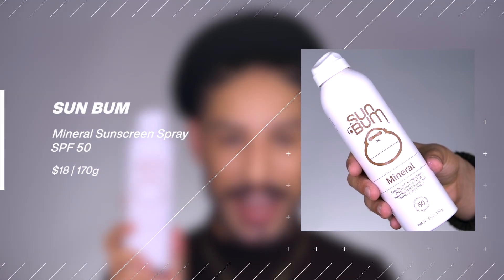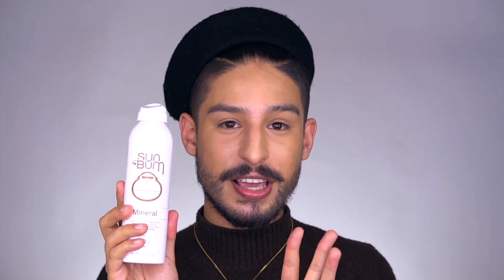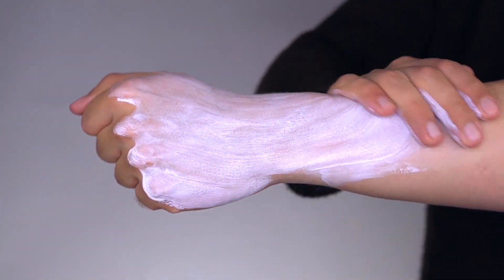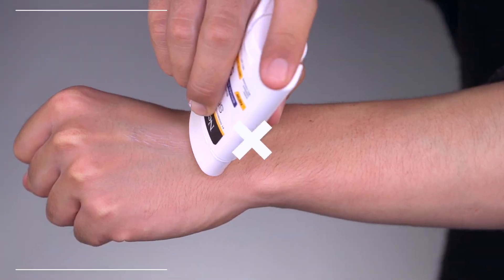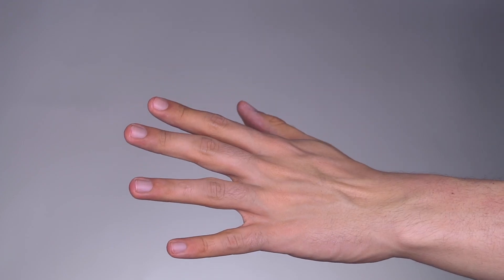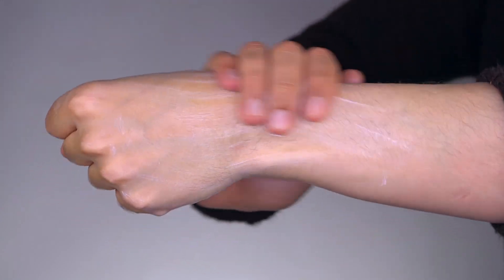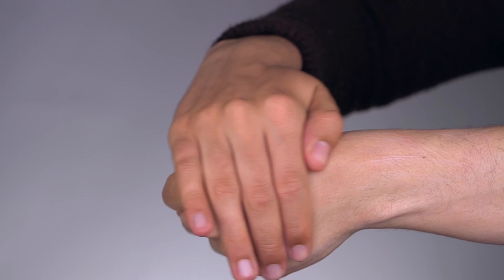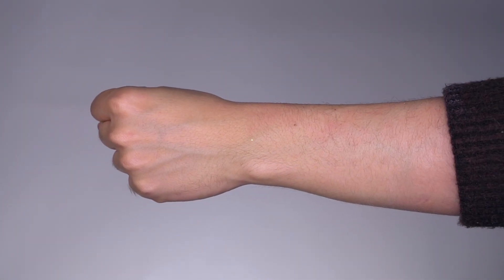Mineral Body Sunscreen Roundup! | Ramon Recommended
Mineral + Combination sunscreens for the body!

Coming at you with yet ANOTHER highly requested video: my recommendations for BODY sunscreens! This time we'll be covering those sunscreens including mineral filters of any kind!

Here's a master playlist of all my "Best Sunscreens For..." Series!

Products mentioned:

(US Amazon)

(US Amazon)

(US Amazon)

Altruist SPF 30 + SPF 50 Sunscreen
(International; UK Amazon)

Jack Black Oil-Free Sun Guard SPF 45
(UK; Boots)
(US Amazon)
(UK Amazon)

(US Amazon)

(US Amazon)
(UK Amazon)
If you're able to, here are links to donate to to support aid and medical resources to the Arab, Jewish, and Palestinian individuals affected by the attacks in Palestine.

00:00 Intro
00:51 100% Mineral (Didn't Work)
04:31 Favorites: Altruist + Jack Black
07:03 Favorites: Blue Lizard
08:27 My FAVORITE 100% Mineral Body Sunscreen

Nothing is sponsored, but I'm a small creator and this is one way for me to be able to monetize my content. If you're not comfortable doing so, that's ok! You can look for the products yourself; the retailers I provide are my preferred for each product. xoxo